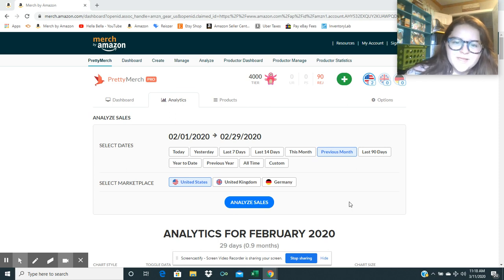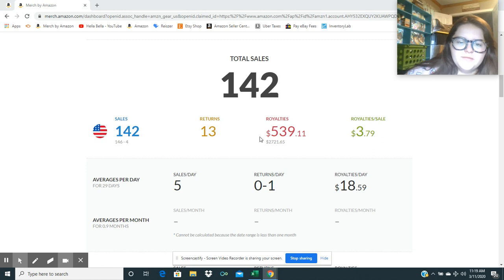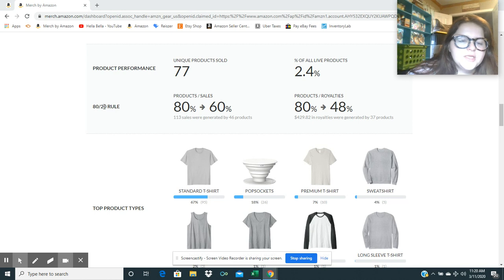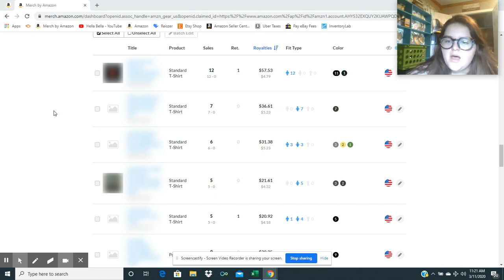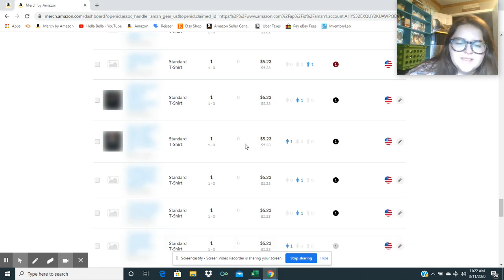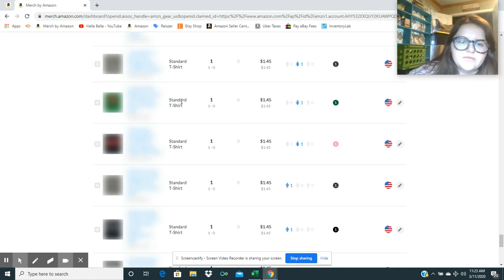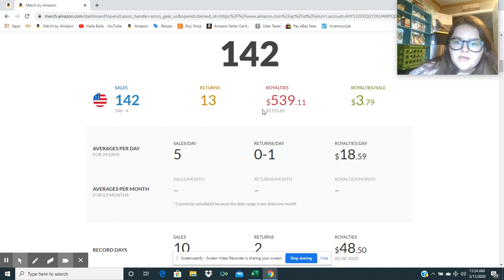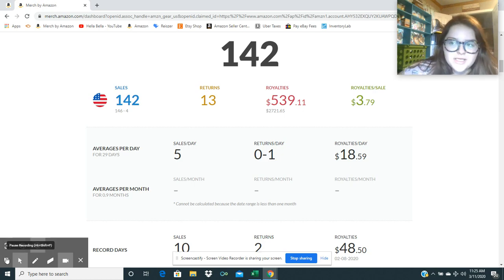Merch by Amazon February 2020 Earnings $524!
Sneak peak at my sales for February 2020. Unique products sold, amount of royalites, what is selling for me this month, and plans for the future of Merch.